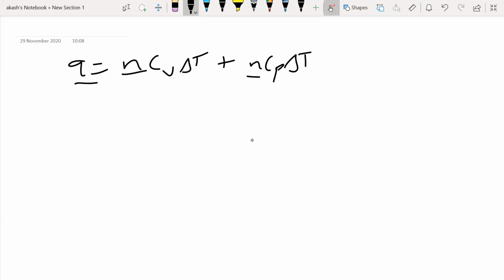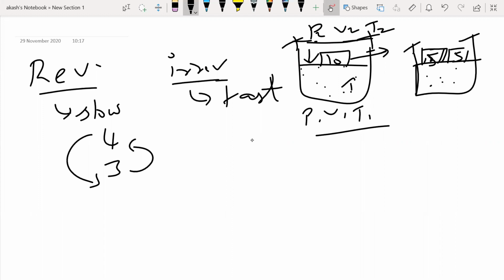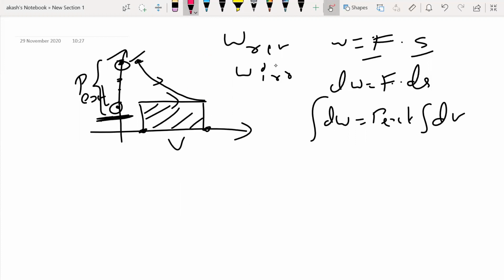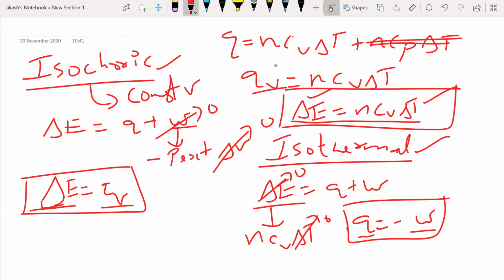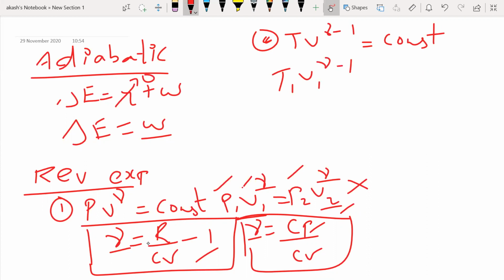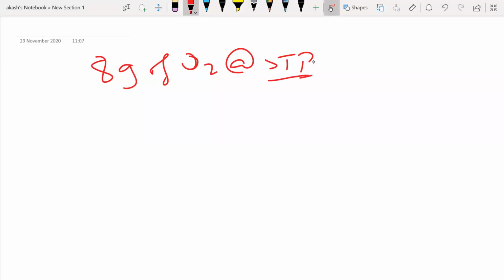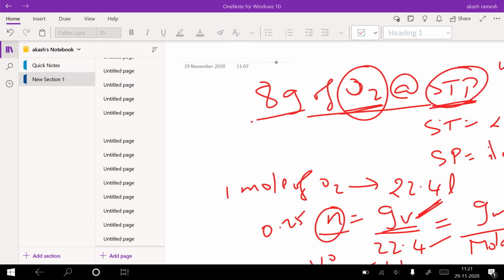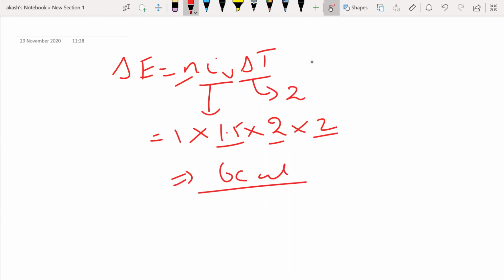XII JEE Chemistry 29th Nov 2020